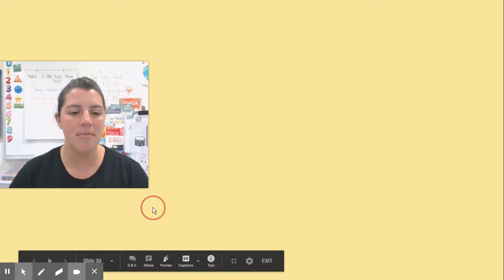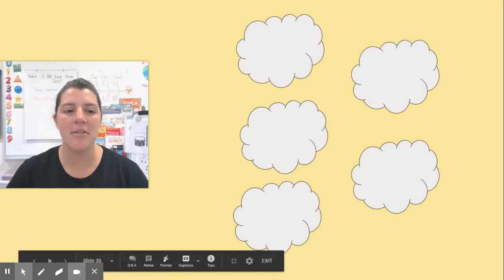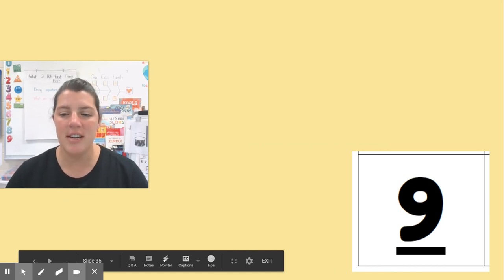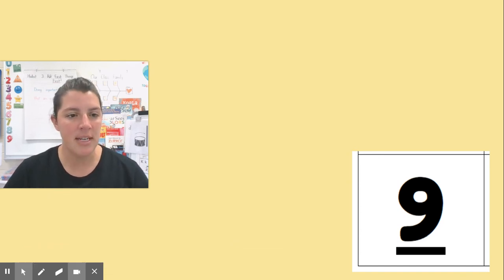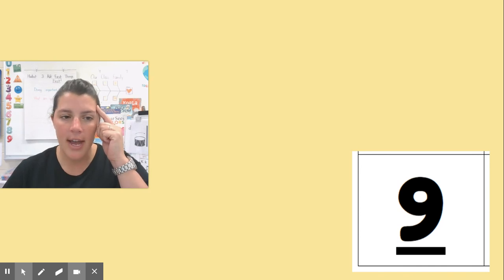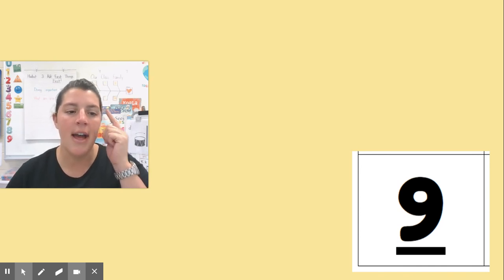Math Explore/Explain lesson: Number conservation